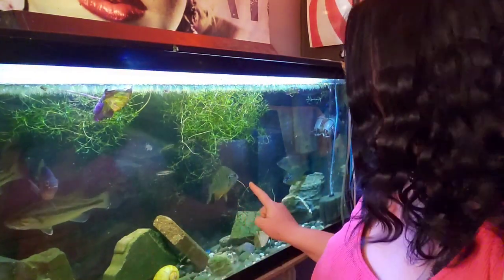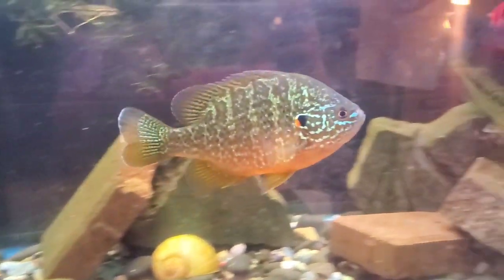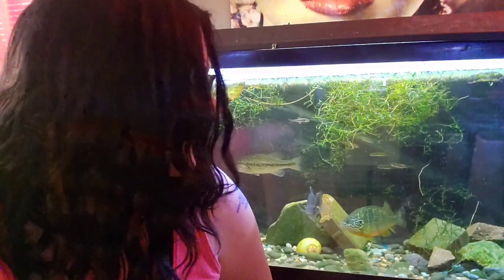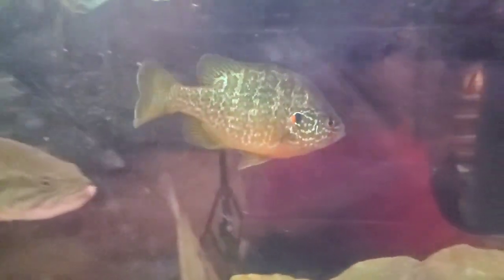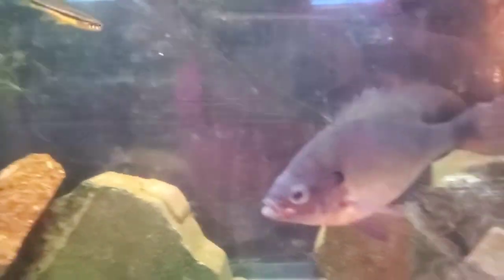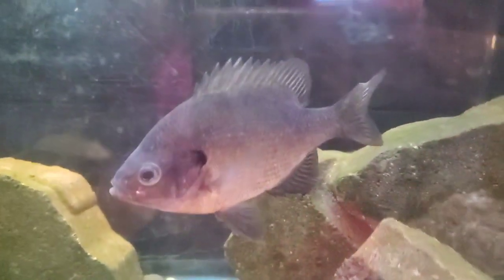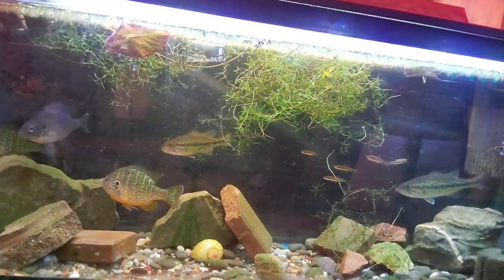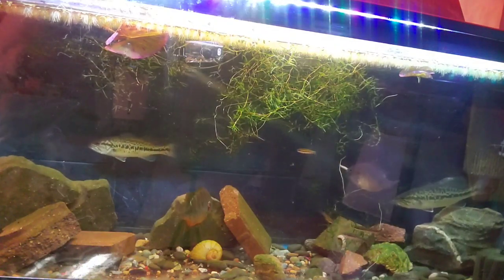The Pumpkinseed Sunfish (Info & Care)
Check out this stunning North American native fish! 😍